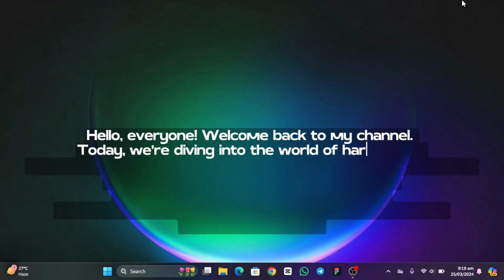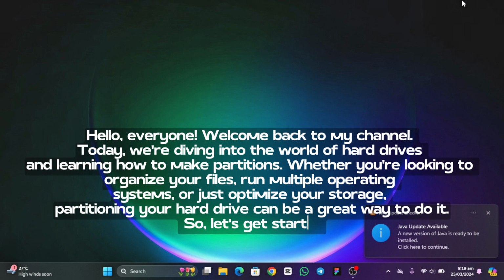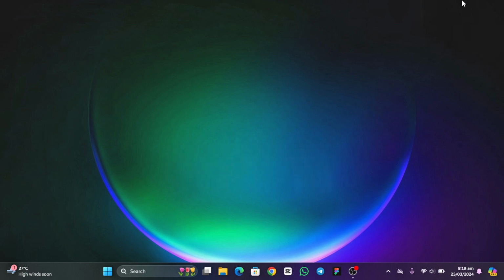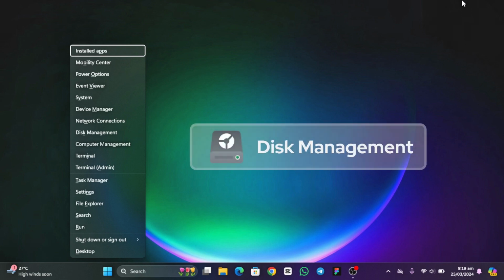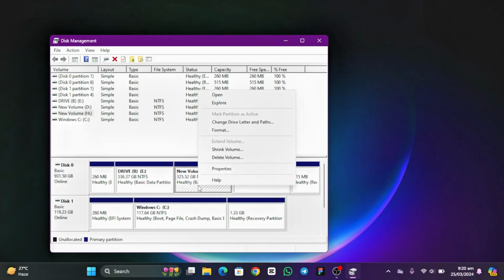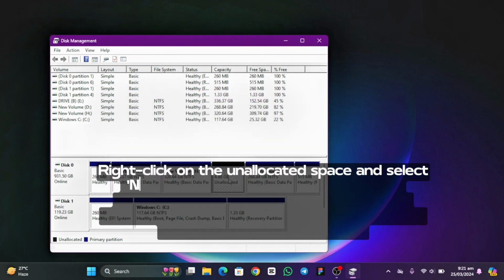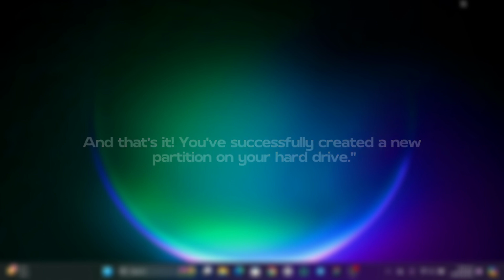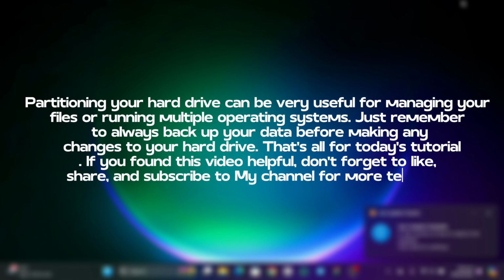How to create Partitions in Hard disk - HASN49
1.
2.
3.
4.
5.
7.
8.
9.
10.
11.
12.
13.
14.
15.
16.
17.
18.
19.
20.
21.
22.
23.
24.
25.
26.
27.
28.
29.
30.
31.
32.
33.
34.
35.
36.
37.
38.
39.
40.
41.
42.
43.
44.
45.
46.
47.
48.
49.
50.
51.
52.
53.
54.
55.
56.
57.
58.
59.
60.
61.
62.
63.
64.
65.
66.
67.
68.
69.
70.
71.
72.
73.
74.
75.
76.
77.
78.
79.
80.
81.
82.
83.
84.
85.
86.
87.
88.
89.
90.
91.
92.
93.
94.
95.
96.
97.
98.
99.
100.